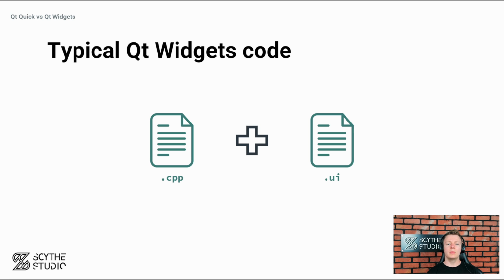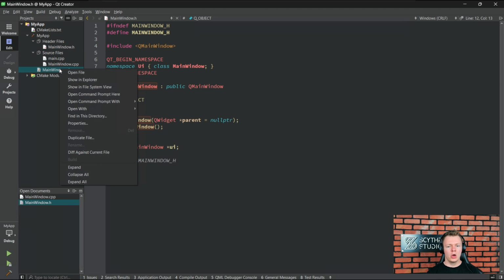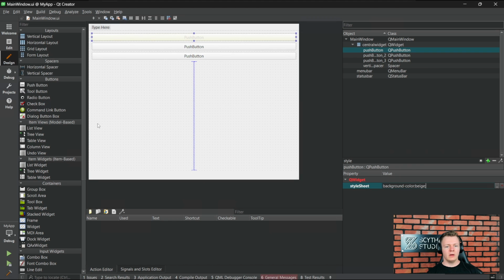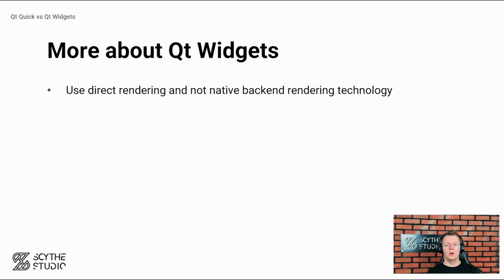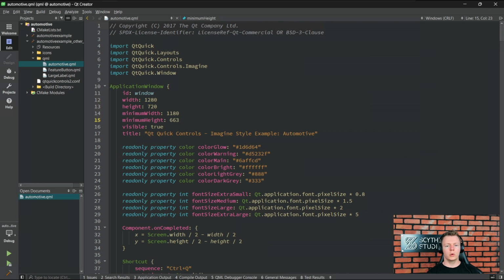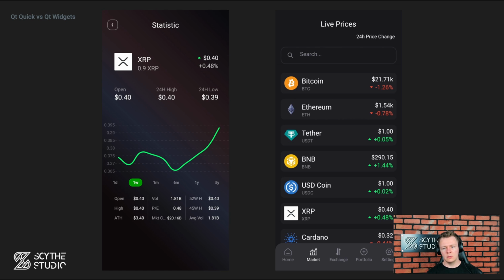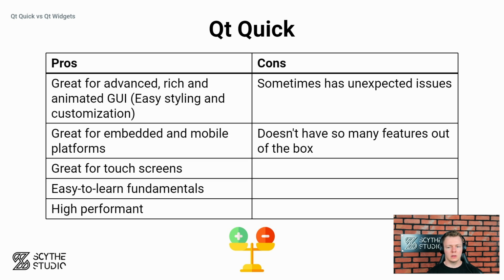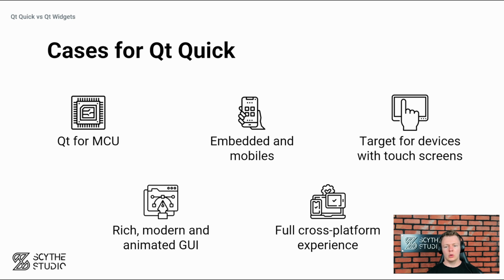Qt GUI Application Development: Qt Quick or Qt Widgets? | Qt QML Tutorial #6 | Somco Software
Welcome to "Qt GUI Application Development: Choosing Between Qt Quick and Qt Widgets" –
the sixth episode of Somco Software's Qt QML Tutorial series. In this episode, we'll embark on a
journey to explore the two primary approaches for GUI development in the Qt framework: Qt
Widgets and Qt Quick.

🎨 Understanding the Options:
Discover the key differences, strengths, and considerations between these approaches. We'll
introduce you to Qt Widgets, a mature and C++-based method for building GUI applications,
and Qt Quick (QML), a modern and declarative approach for crafting rich and animated user
interfaces.

⚖️ Weighing the Pros and Cons:
We'll dive into the pros and cons of each approach, including their suitability for various
platforms, ease of customization, and performance considerations. By the end of this episode,
you'll have a crystal-clear understanding of when to choose Qt Widgets or Qt Quick for your GUI
development projects.